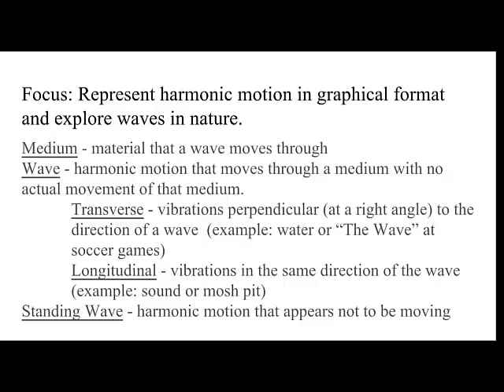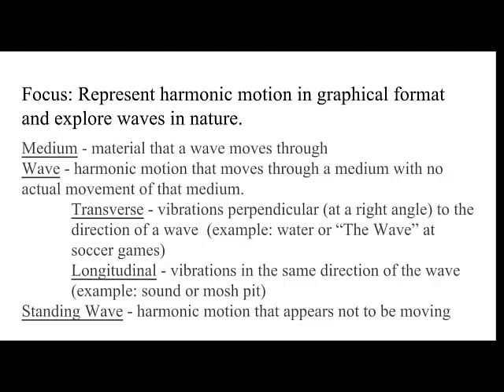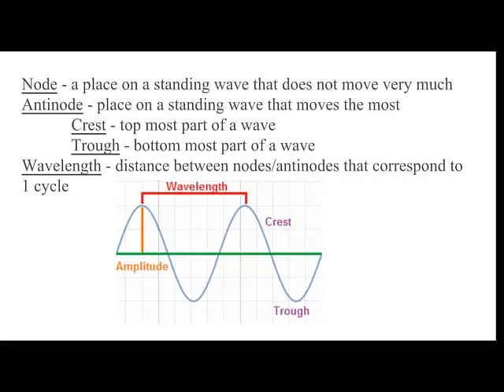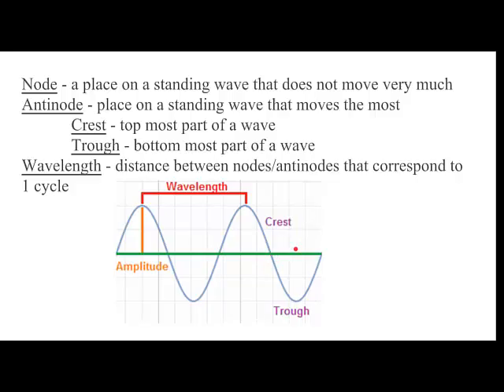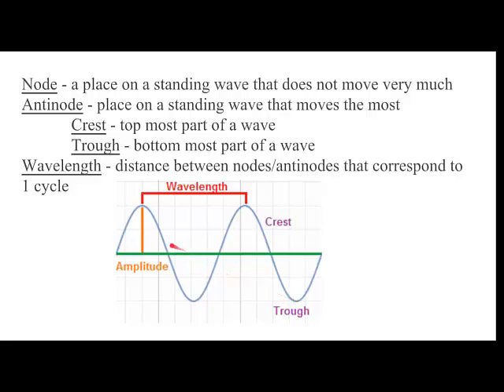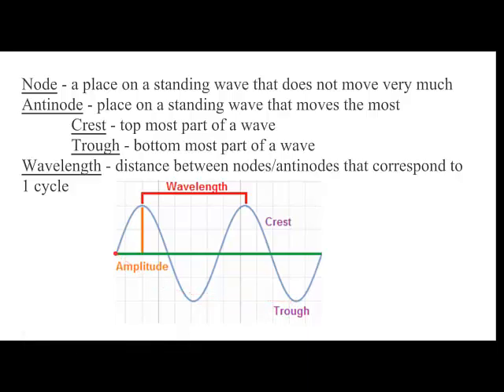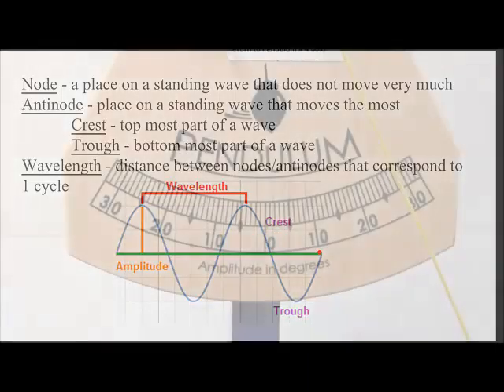Harmonic Motion to Graphical Format Lecture 6May16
A look at pendulums and how they graph in ways which resemble sine-cosone waves.